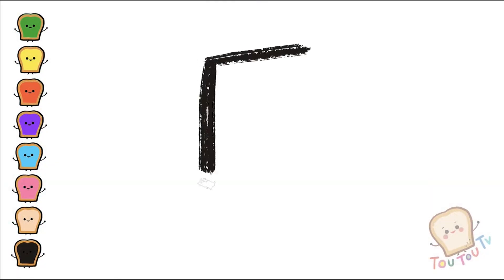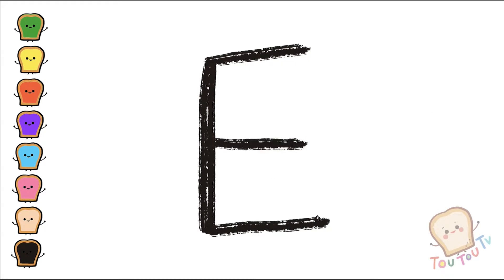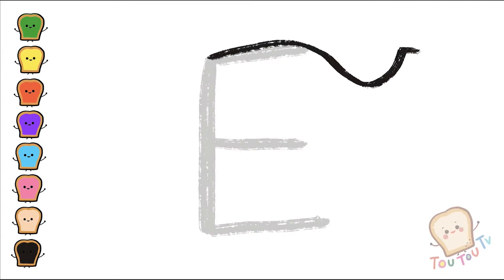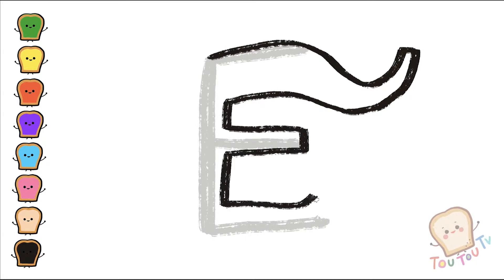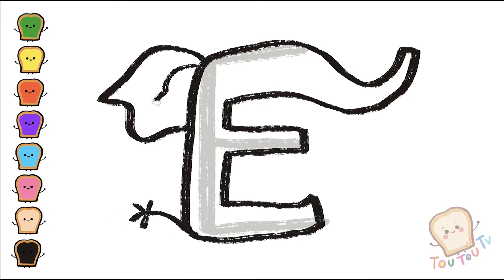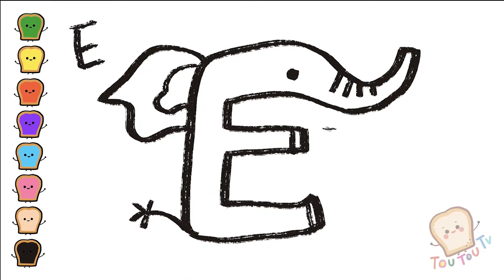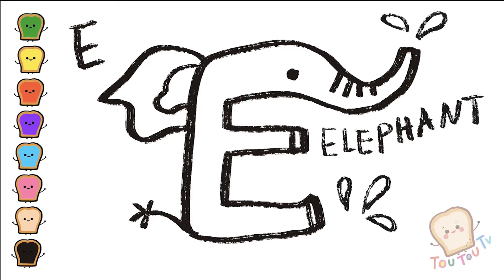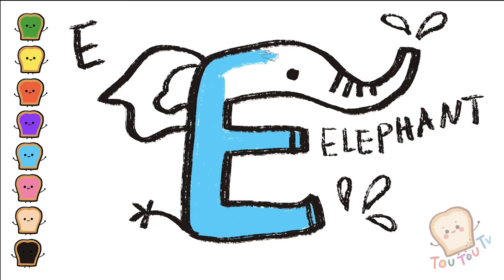How To Draw An Elephant With Letter E - step by step tutorial for kids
Learn How To Draw and Color E Elephant From Letter E.

We are updating one letter a day. Please come back tomorrow for letter F!

🌈Post your artwork to or use the hashtag TOU_E so we can see your art!

See you tomorrow!